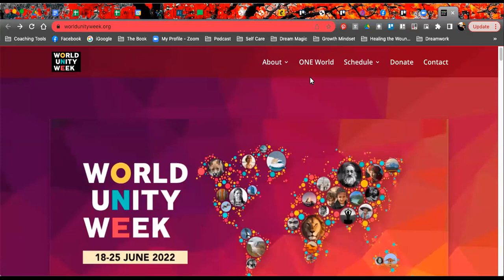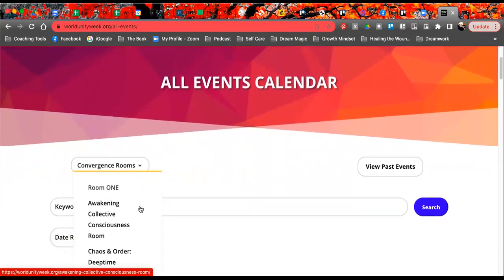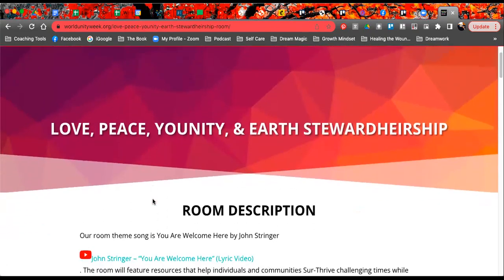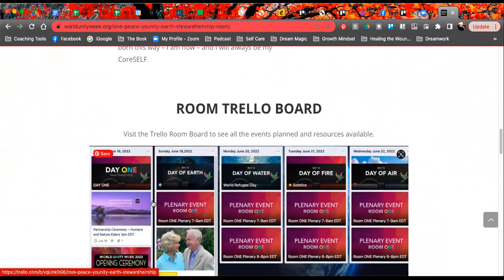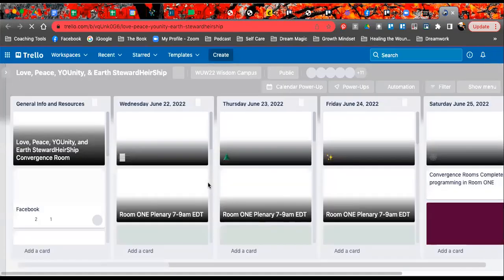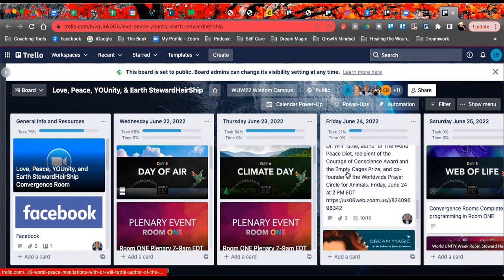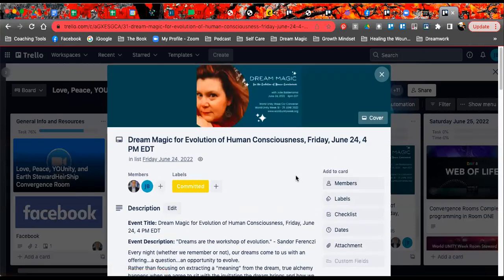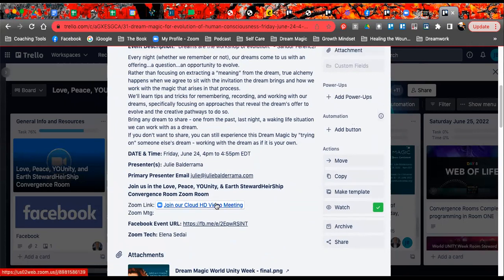World Unity Week - Dream Magic for the Evolution of Human Consciousness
A short video detailing how to find my workshop for World Unity Week:

Dream Magic for the Evolution of Human Consciousness
Friday, June 24th at 4 pm EDT

to register and find my event and more from other amazing presenters.